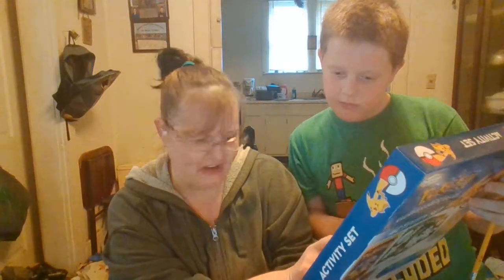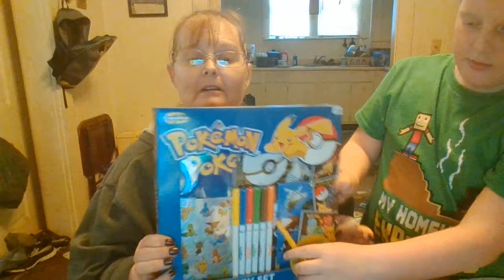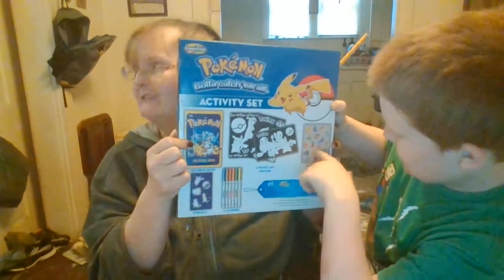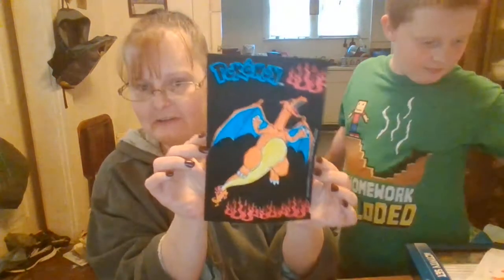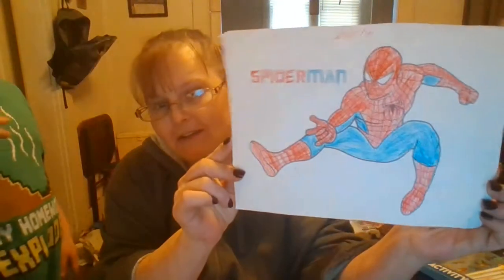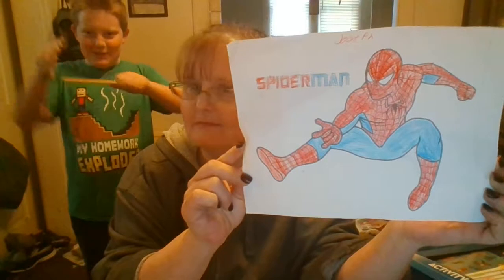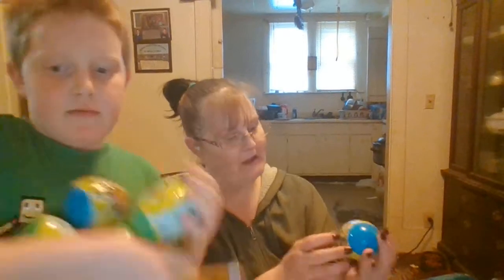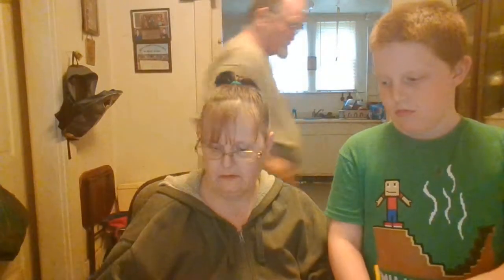Pokemon Activity Box unpacking